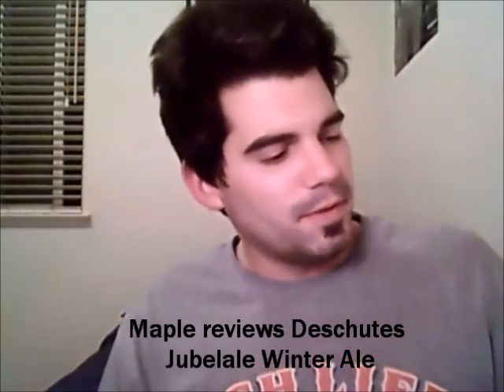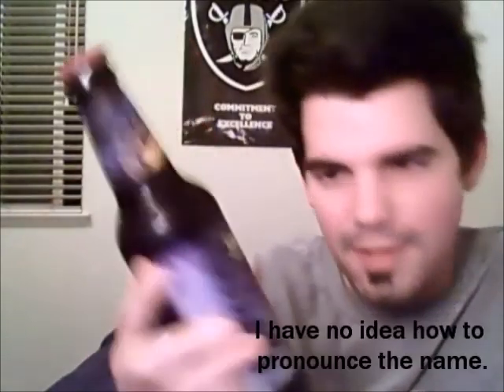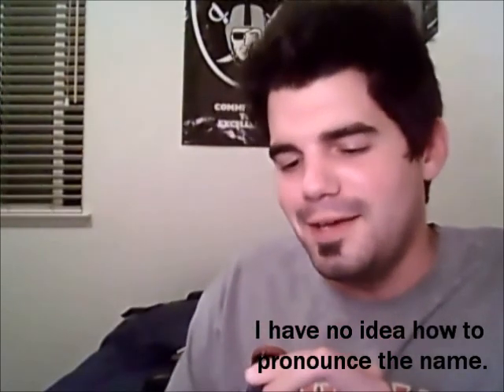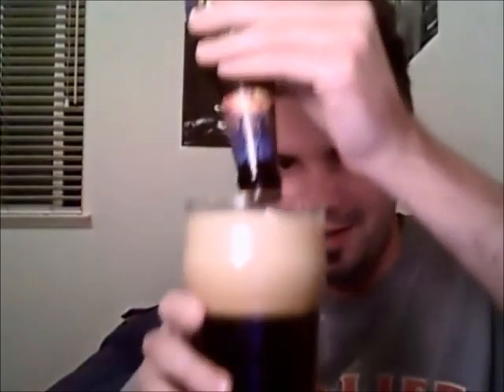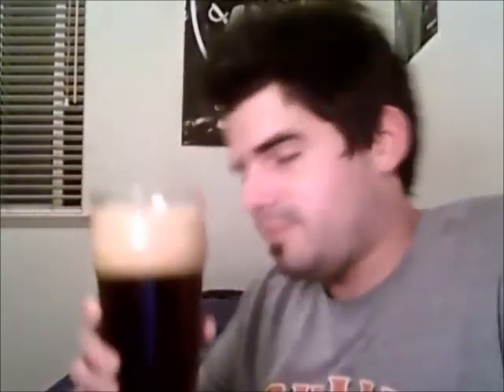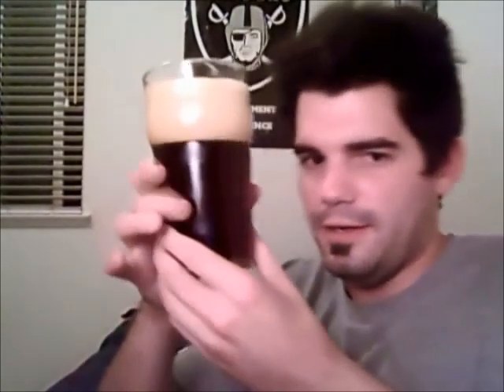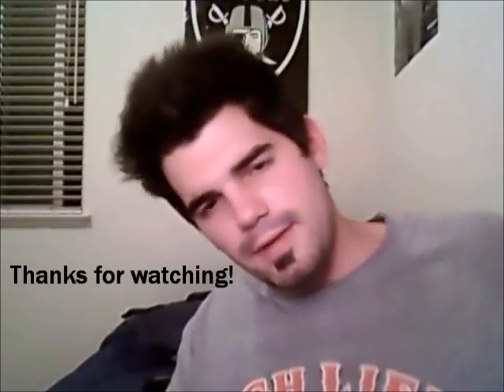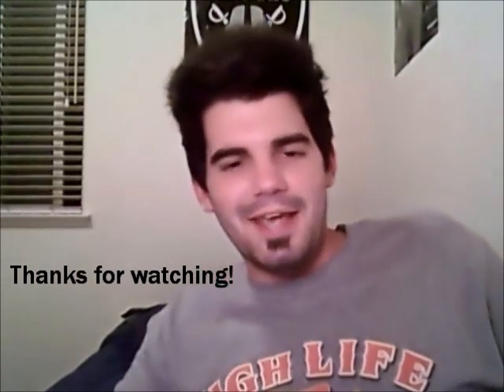Maple reviews Deschutes Jubelale Winter Ale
On a cold winter night, I review a really good beer and butcher it's name.